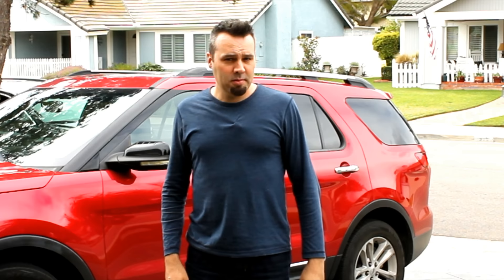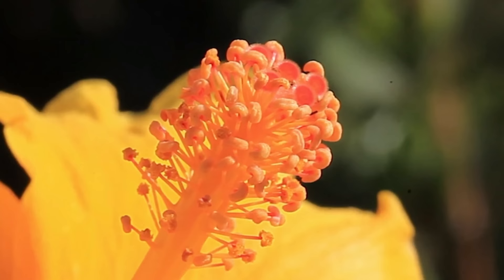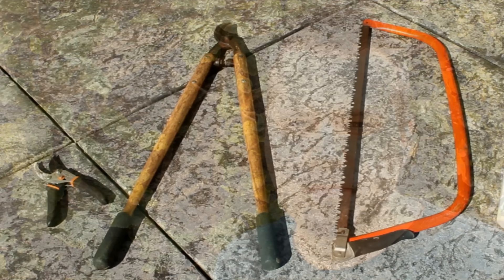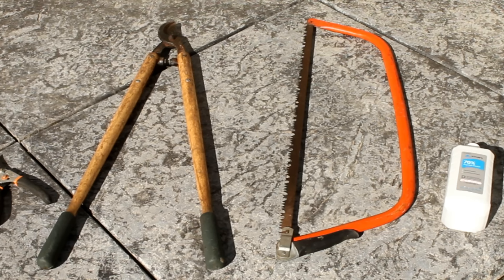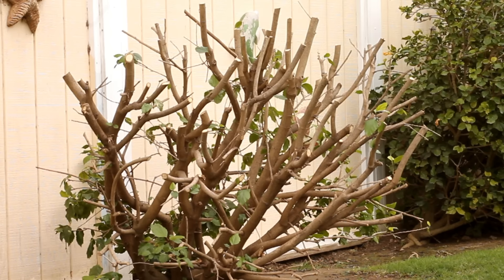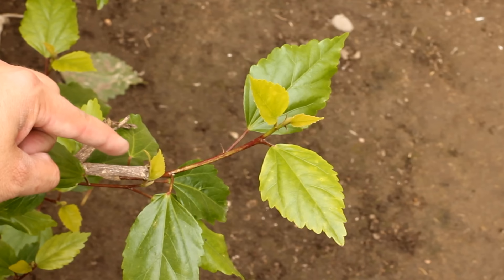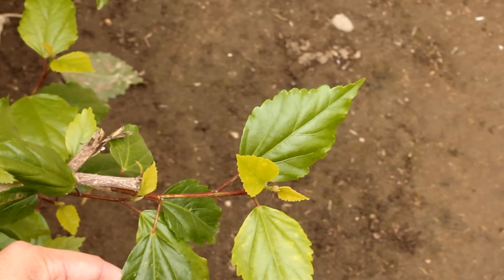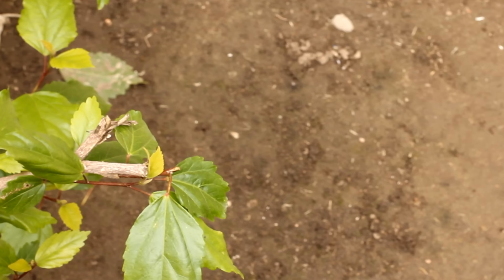How to Prune and Maintain Tropical Hibiscus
Brian shows you how to prune and revitalize older, out of control plants and how to maintain smaller plants.